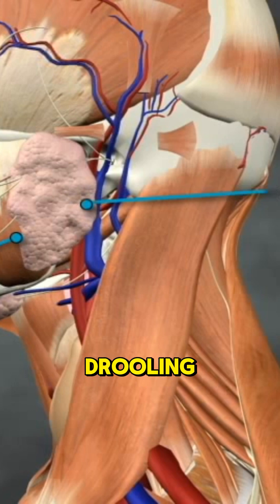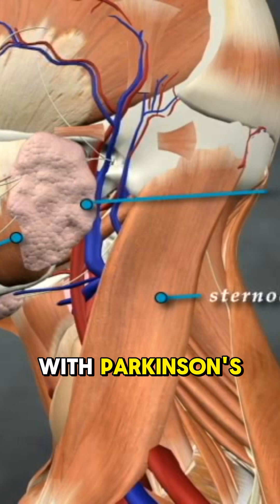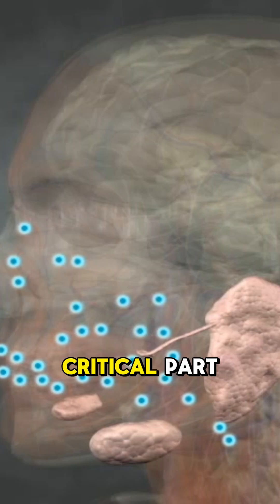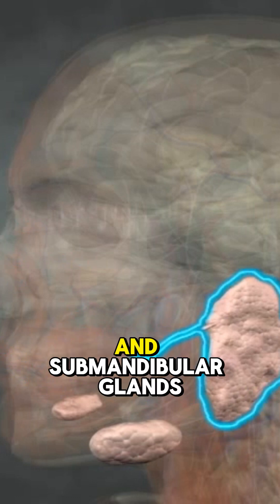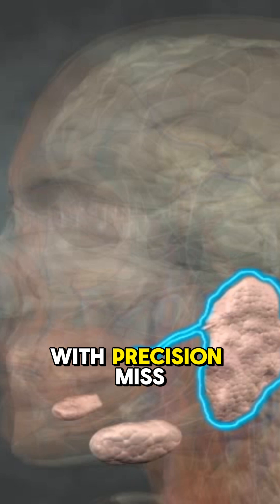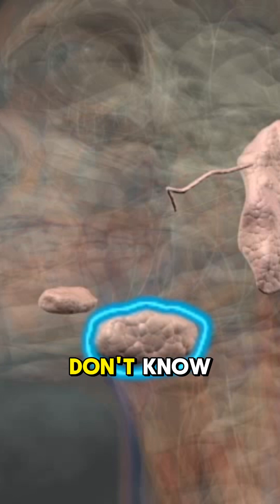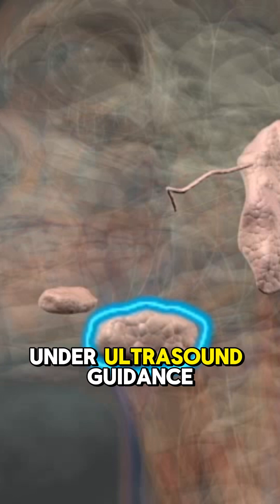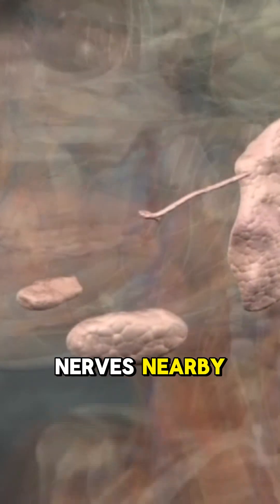Sialorrhea Injection Site Identification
Overview: Which glands and why?
The submandibular glands contribute ~60–70% of resting saliva; the parotid glands become more active during chewing. BoNT‑A is typically injected into both glands for optimal efficacy Treating both glands instead of just one consistently shows higher success rates—up to approximately 90% in some studies